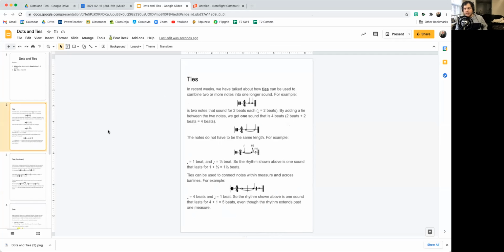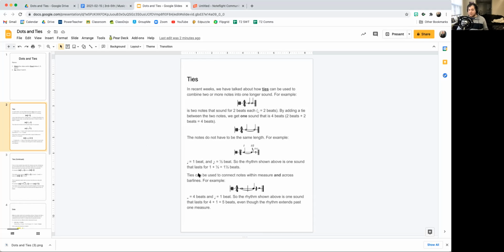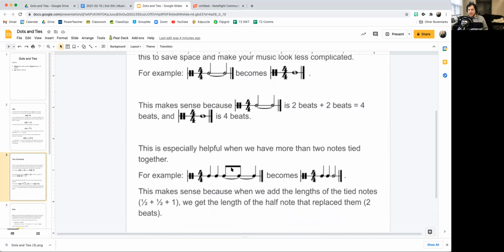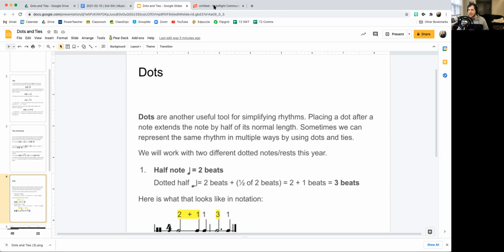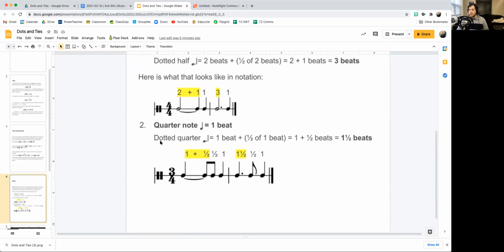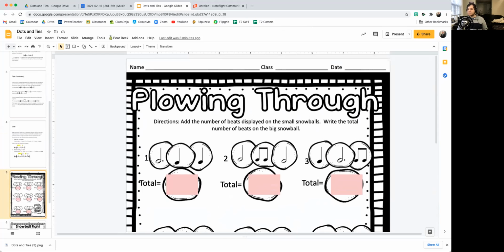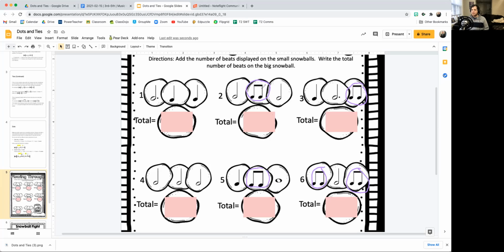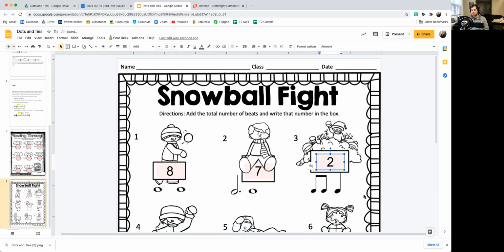Dots and Ties